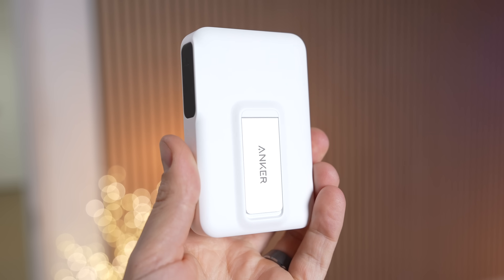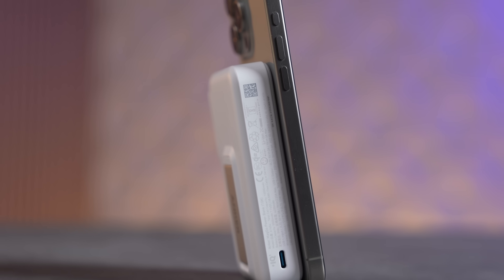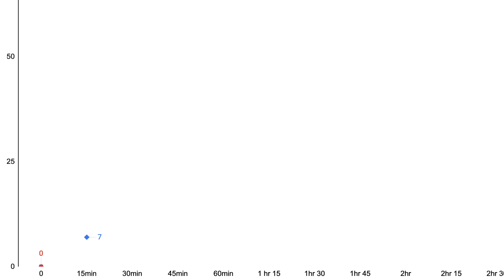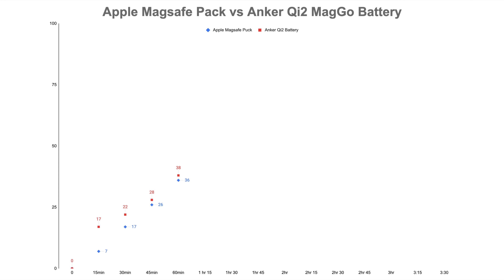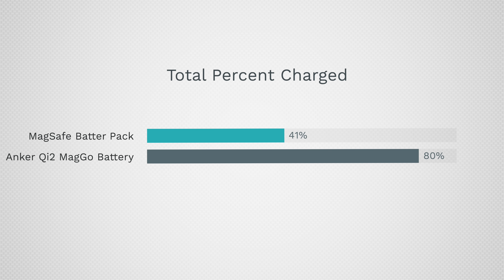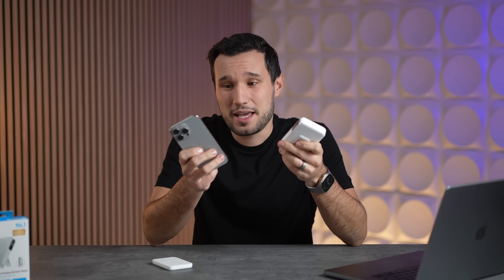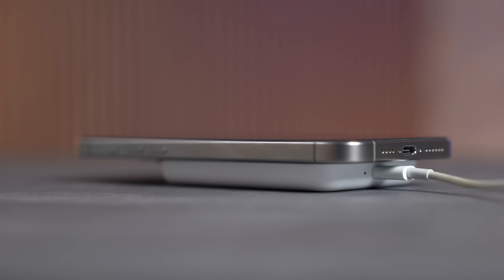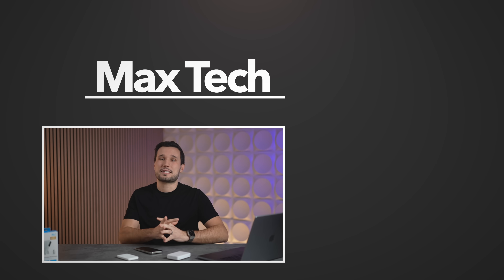Qi2 Anker vs Apple MagSafe! Not What We Expected..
MagSafe vs Qi2 Wireless Charging Comparison Test! Should you buy Ankers MagGo Power Bank 15W or stick with MagSafe in 2024?
I would buy THIS One

Anker MagGo Power Bank
Qi2 $22 Puck
MagSafe 15W Puck
$13 Budget Puck